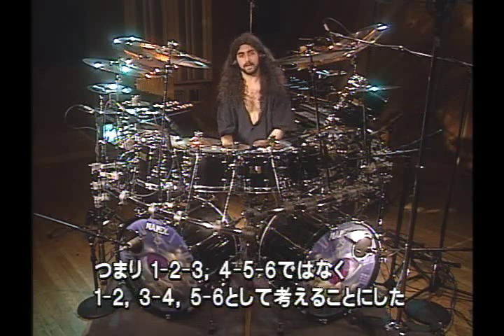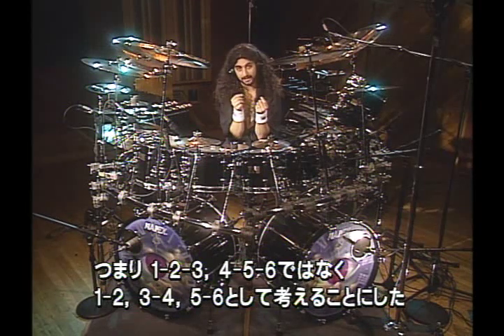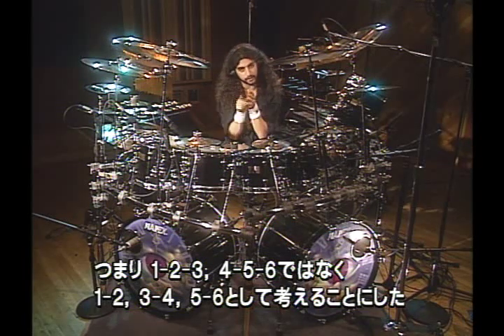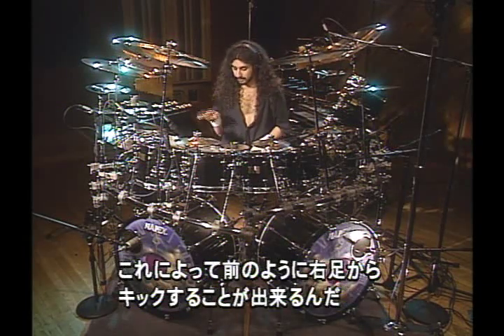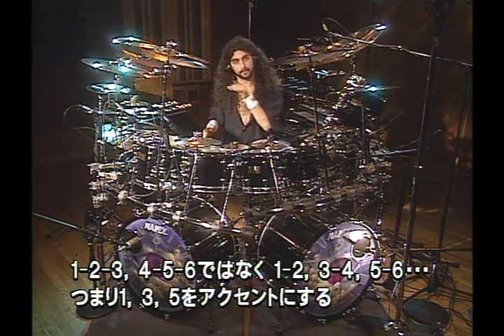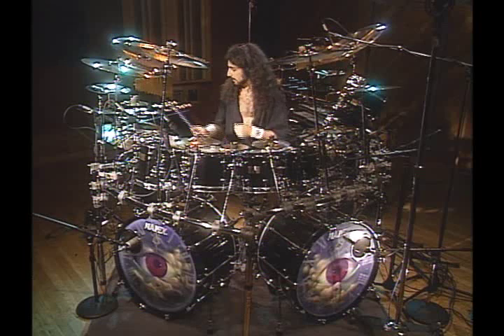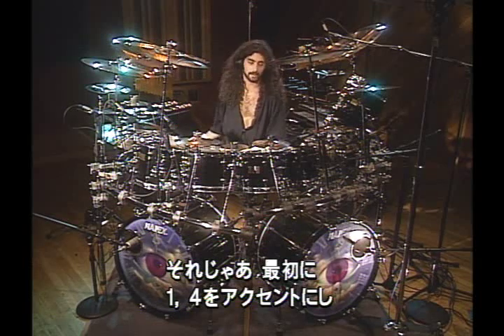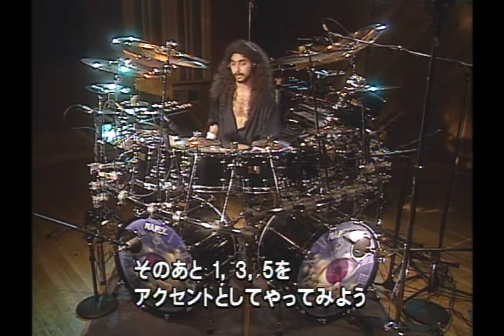Double bass drums triplets - Progressive Drum Concepts [MIKE PORTNOY]